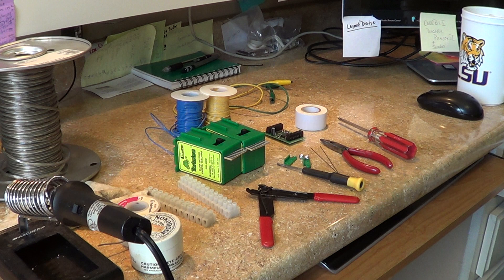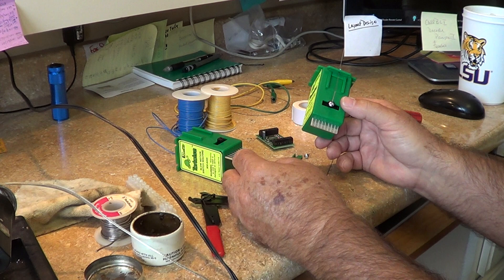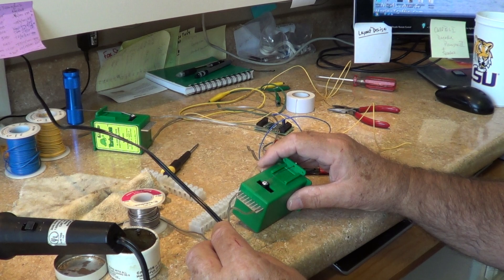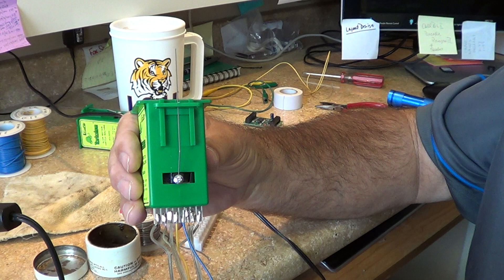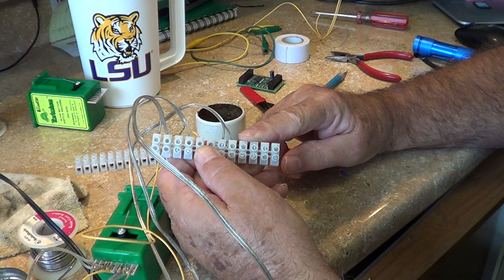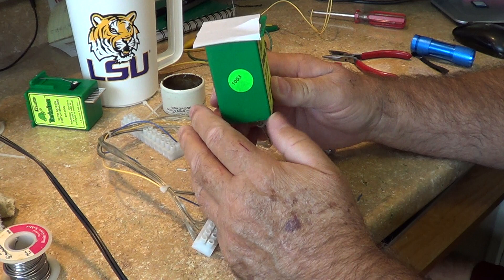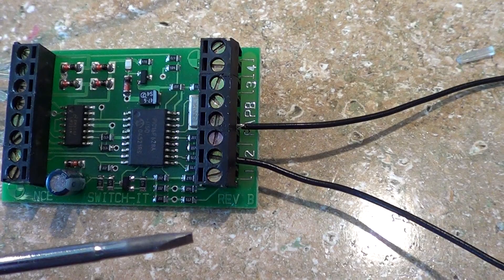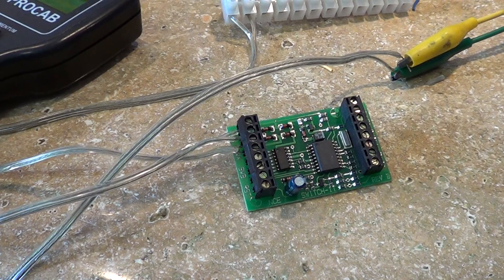SETTING UP TORTOISE PART I HD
This is a video of setting up a Tortiuse Switch Machine with remote connection points and operated by NCE-DCC Switch It.  This will be a two part program.  Think I say you can thrown switch with Double Pole Double Throw Momentary contact center off switch.
I should have said Signle Pole Double Throw momentary Contact Center Off Switch.